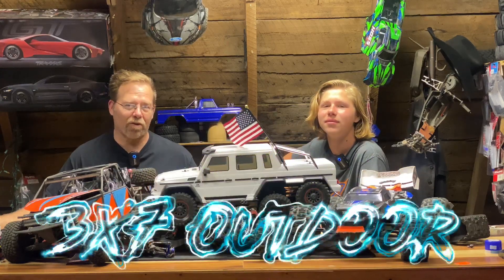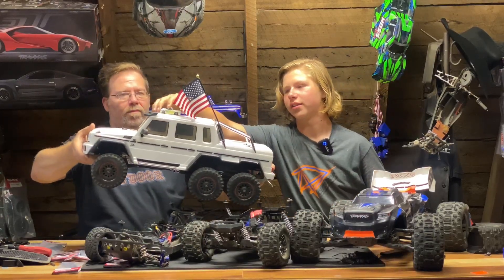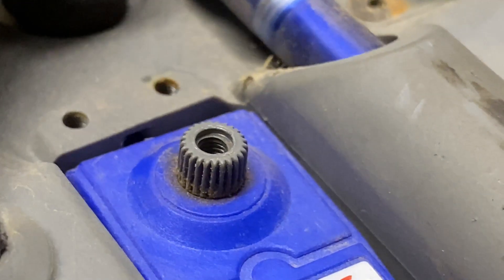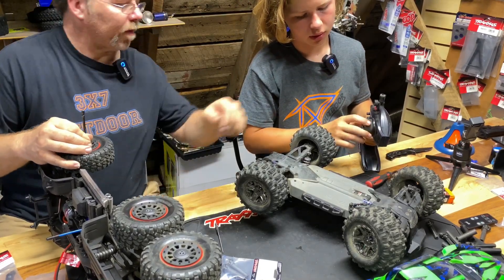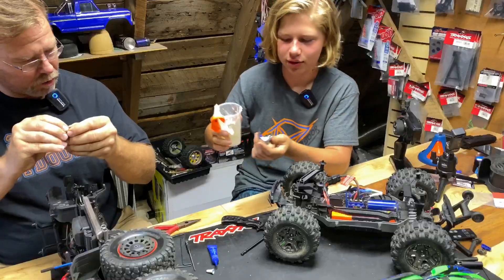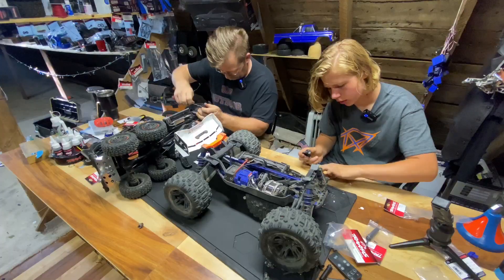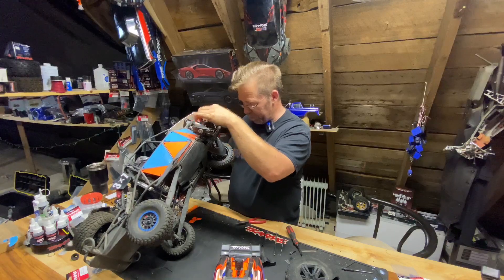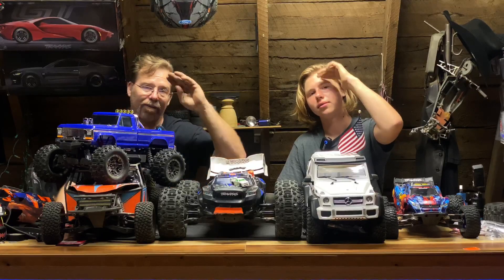Fixing our Cars! | Mercedes, Sledge, UDR, Slash, Hoss,